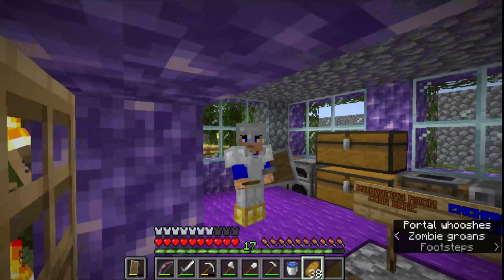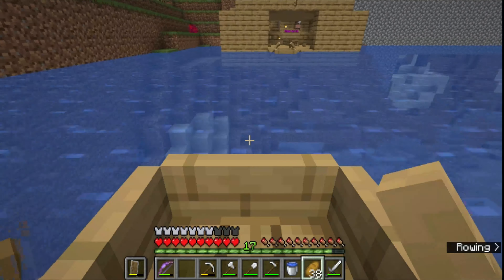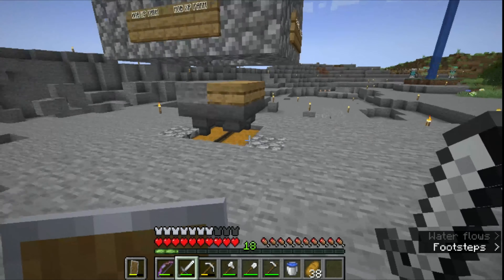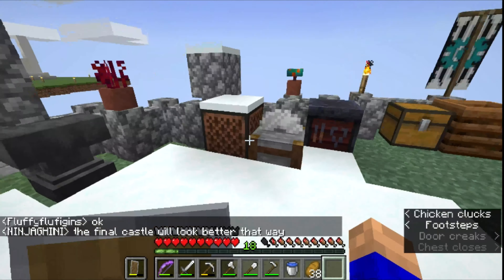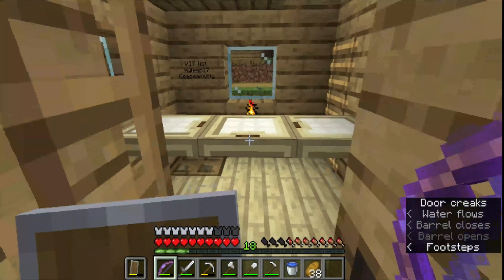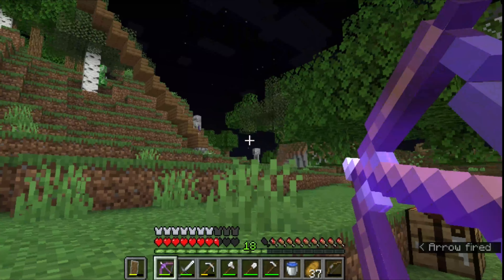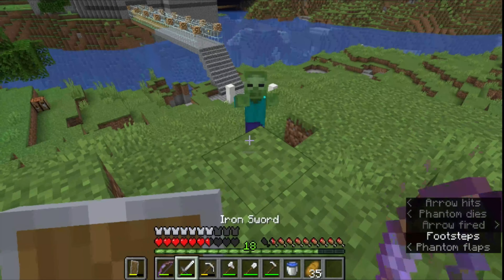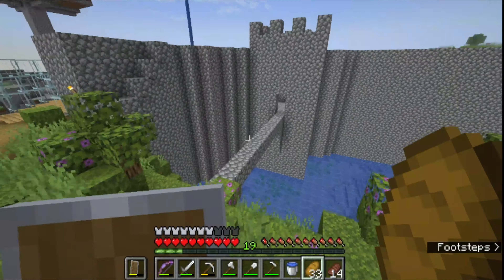Adapting My Minecraft Series? (Minecraft Ep5)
this server is fun ngl
Socials: